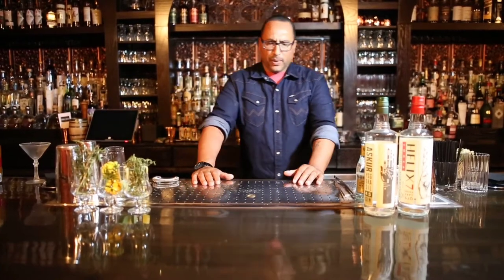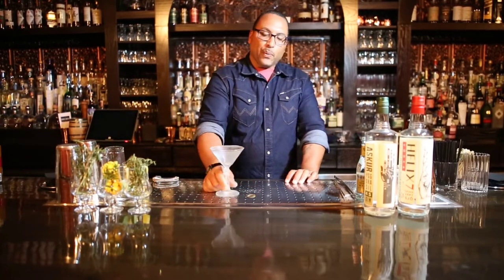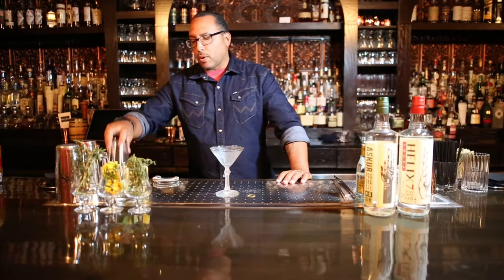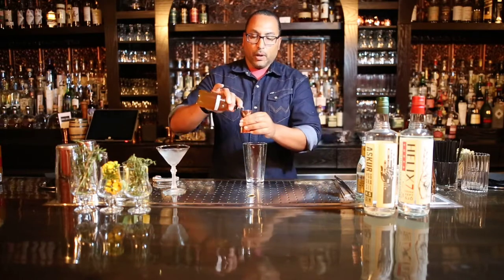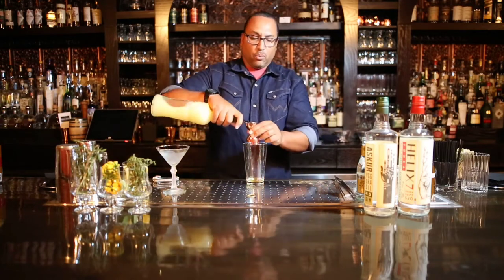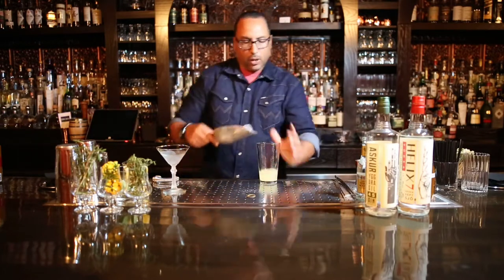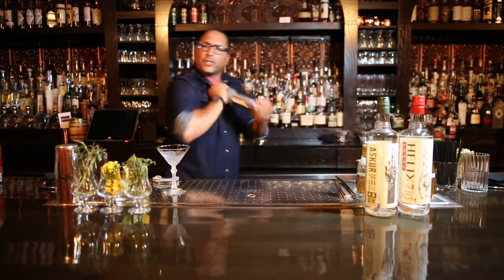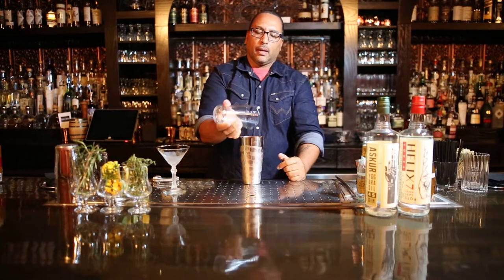Askur 45 Bee’s knees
Askur 45 Gin Bee’s knees w/ twist.
Mixologist : Joe Pereira

Ingredients:

1/2 oz honey syrup
1 oz lemon juice
2 oz Askur 45 Gin 🐝